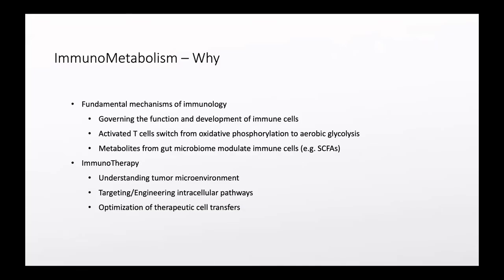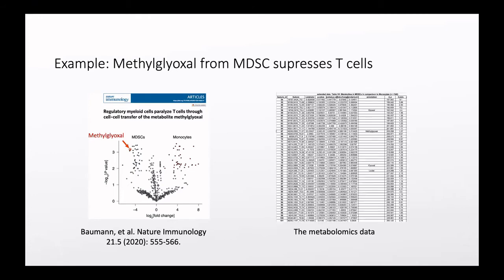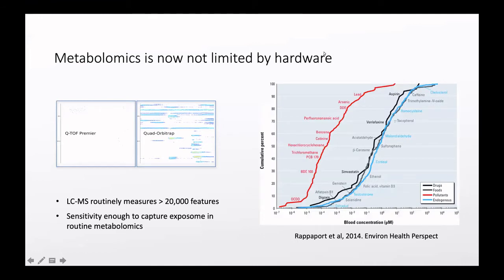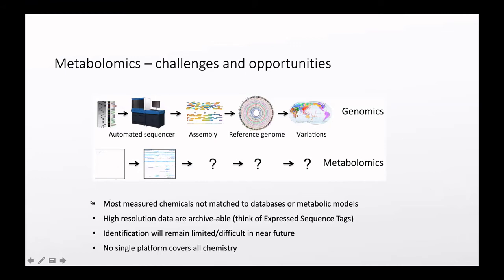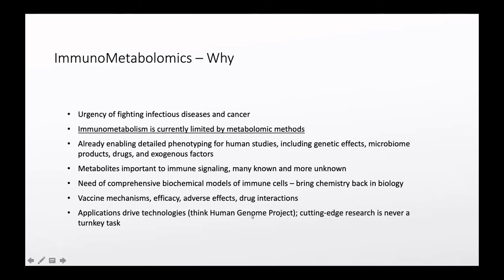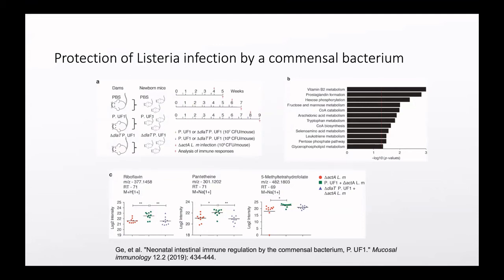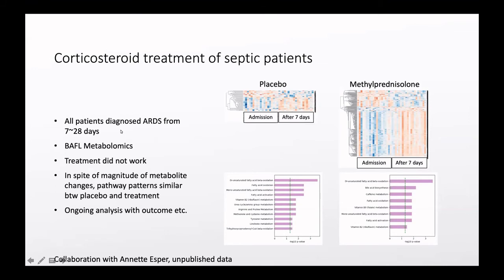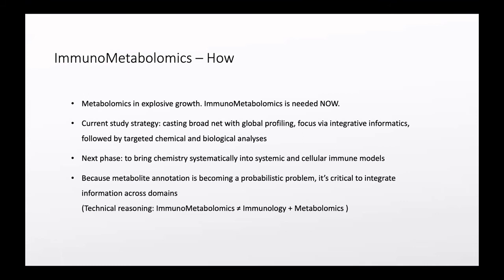SST01-IV: Chemistry between genes-: a proposition for... - Shuzhao Li - Special Sessions - ISMB 2020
SST01-IV: Chemistry between genes-: a proposition for ImmunoMetabolomics - Shuzhao Li - Special Sessions - ISMB 2020